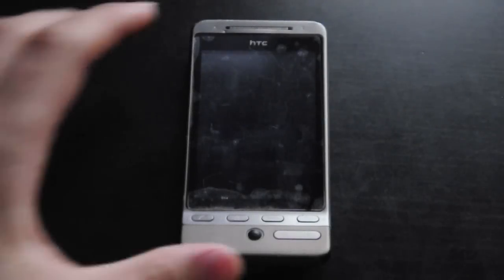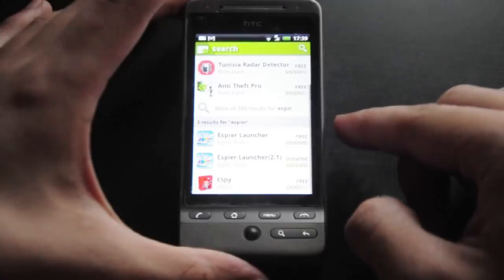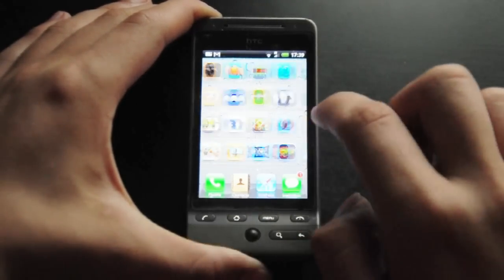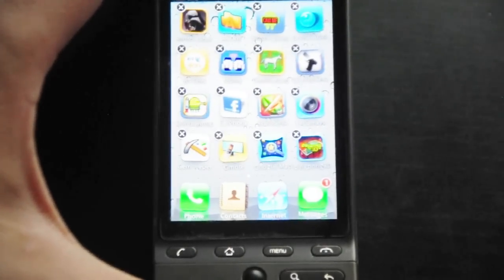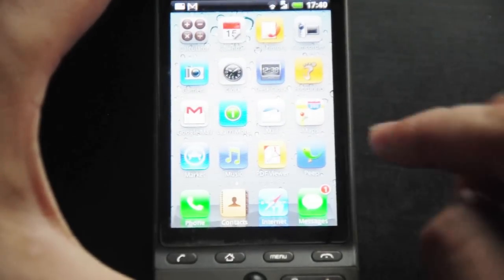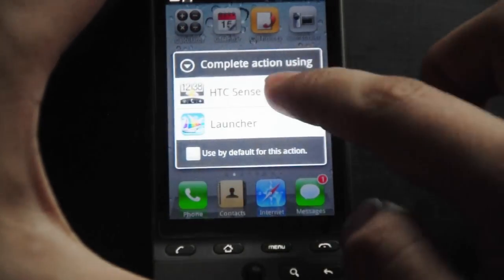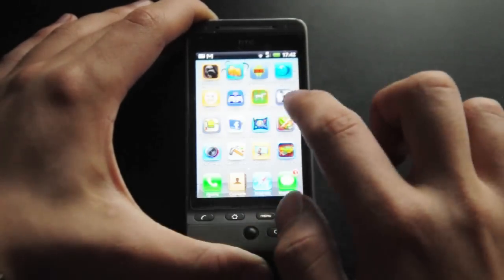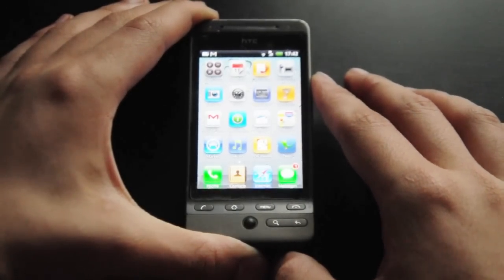iOS on Android phones! Espier Launcher.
Looking at Espier Launcher for android.
Making your launcher look like the one seen on iOS.